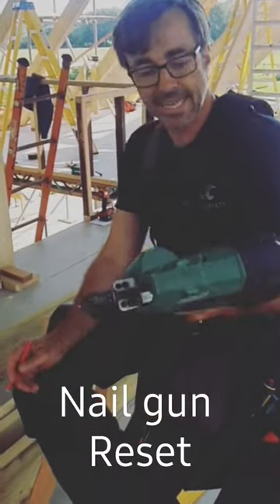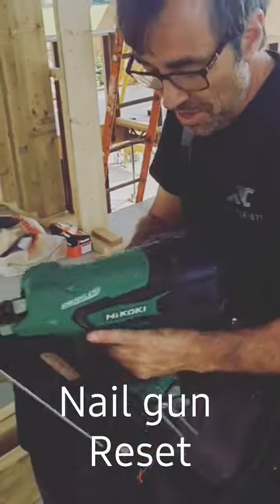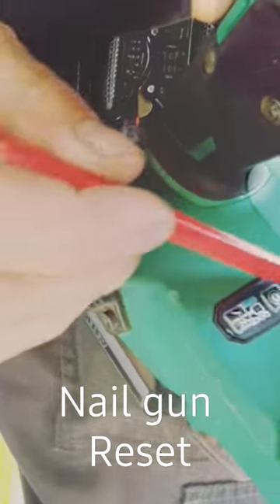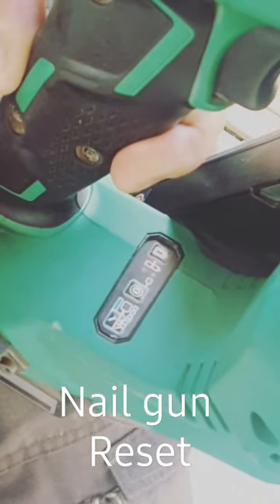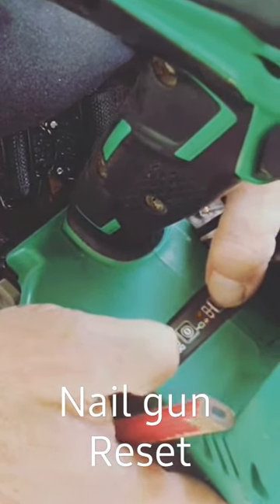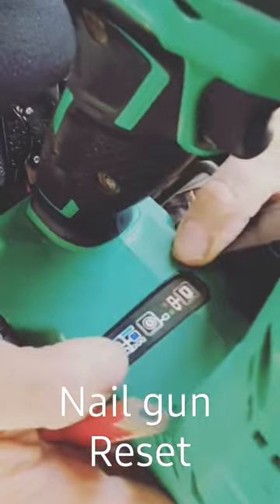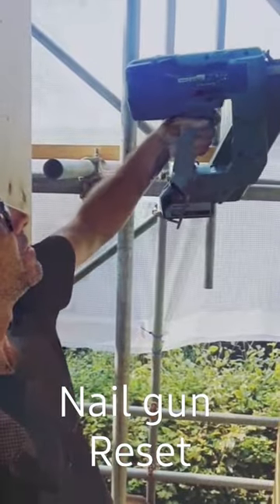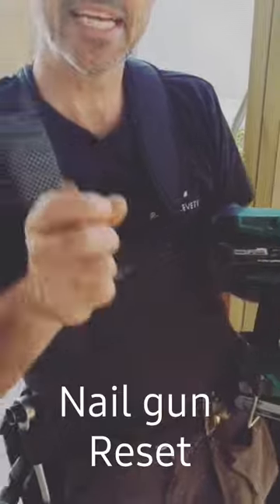nail gun problems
Nail gun problems are sometimes hard to solve, here is my tip for the @HiKOKIChannel nailer, this is one of our work horse nail guns and we really like the reliability of the gun, if you see the amber flashing lights this video will help you reset the gun